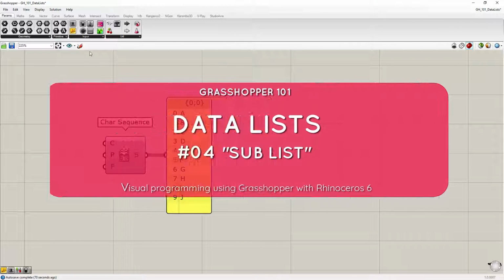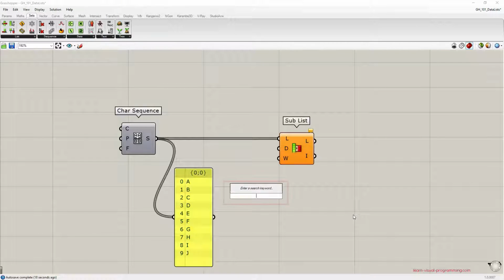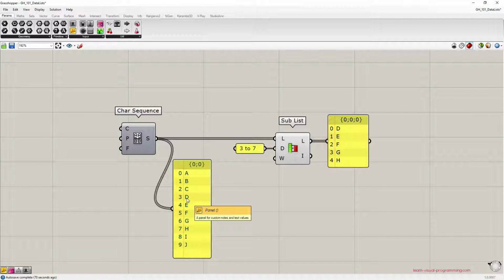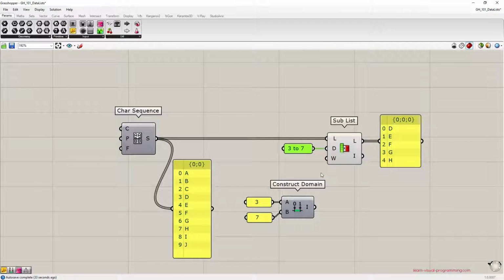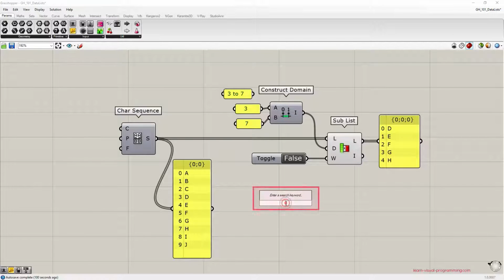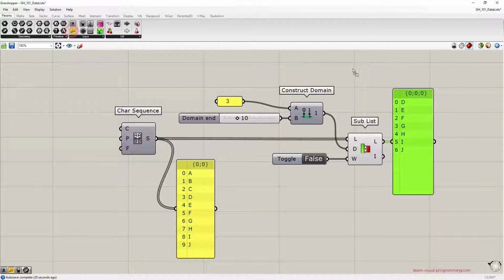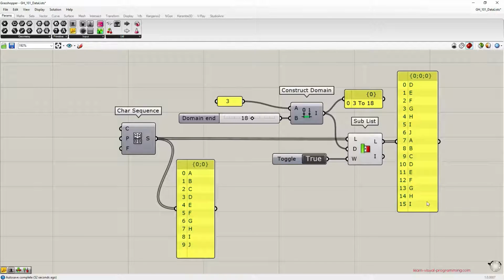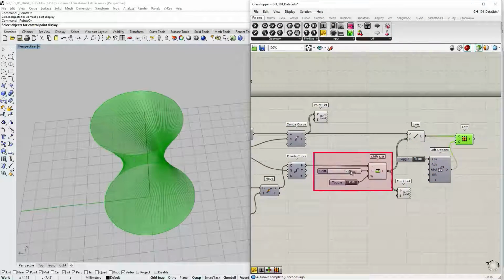Grasshopper 101: Data Lists | #04 Sub List Component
In this video, we learn how to extract a portion of a list using the Sub List component in Grasshopper. This is an introductory tutorial for beginners.

CHAPTERS:
00:00 Intro
00:10 Location in palettes | Sub List Component
00:28 Inputs review  | Sub List Component
00:50 Constructing Domain with a Panel | Sub List Component
01:42 Data Path with added levels of hierarchy | Sub List Component
02:21 Construct Domain Component
03:54 Wrap option | Sub List Component
07:39 Extracting the initial index values of the items | Sub List Component
07:58 Closing

COMPONENTS:
Sub List
Construct Domain
Char Sequence